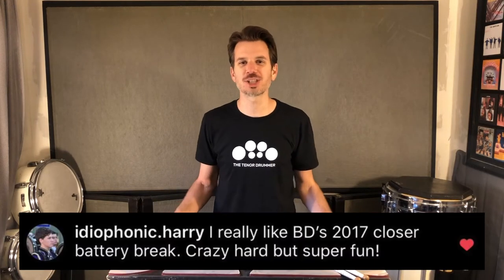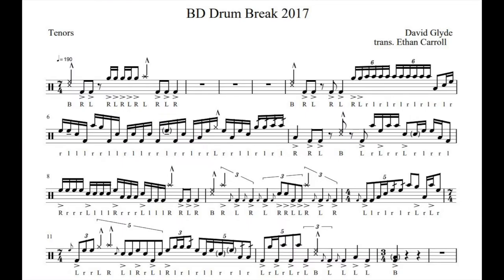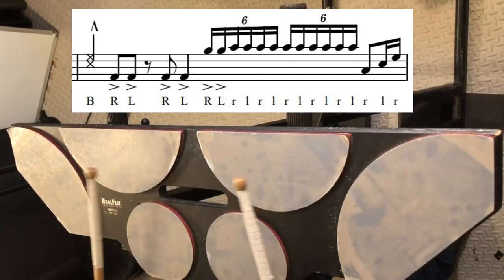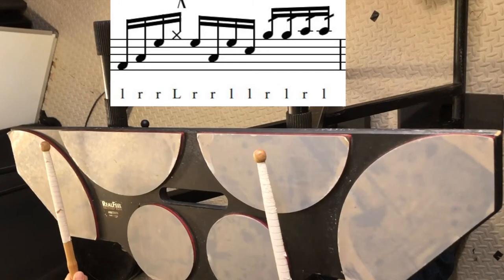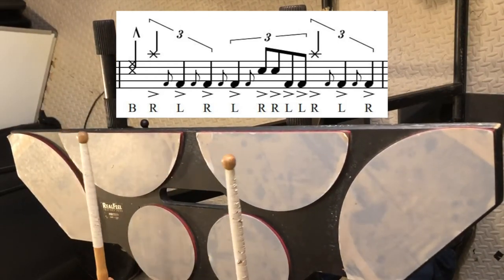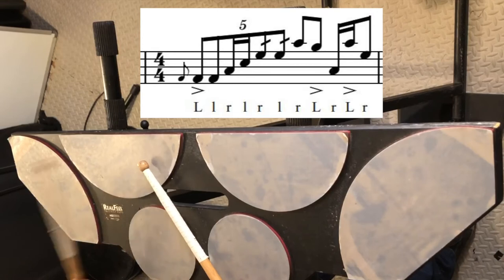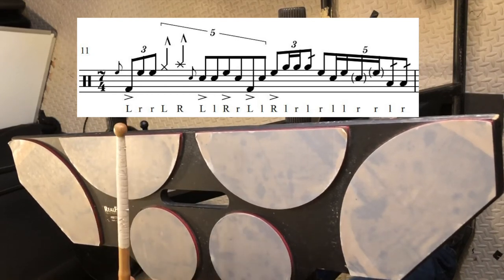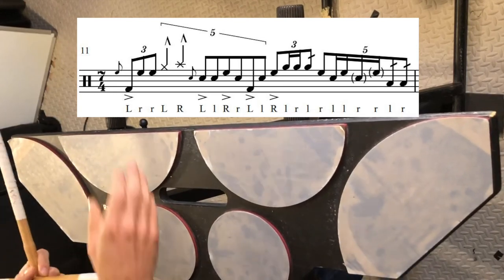2017 Blue Devils Closer Drum Break - Learn This Lick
Learn how to play the 2017 Blue Devils Closer Drum Break on tenor drums. For the second installment of my Learn This Lick series, we have our work cut out for us with a monster lick by the Blue Devils.  Make sure you warm up before this one.  From super fast singles to crazy interp, this is not for the faint of heart!

0:00 Intro
3:27 Measure 5
3:57 Measure 6
5:23 Measure 7
5:58 Measure 8
6:25 Measure 9
8:06 Measure 10
10:32 Measures 9-10 with Met
10:42 Measure 11
16:00 Measure 12
17:19 Closing Remarks
17:59 110bpm
18:40 124bpm
19:11 136bpm
19:40 144bpm
20:07 180bpm